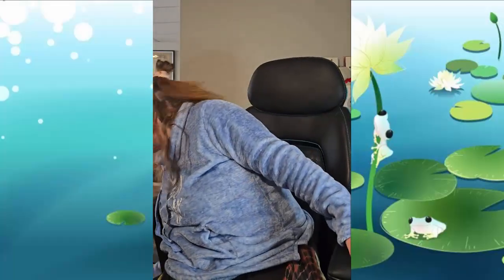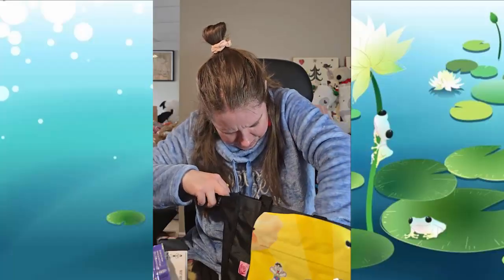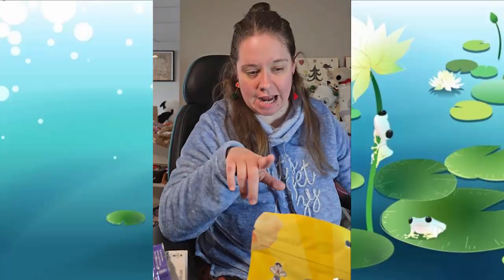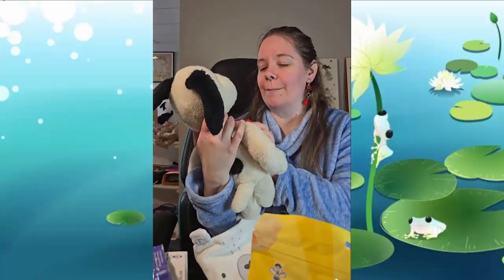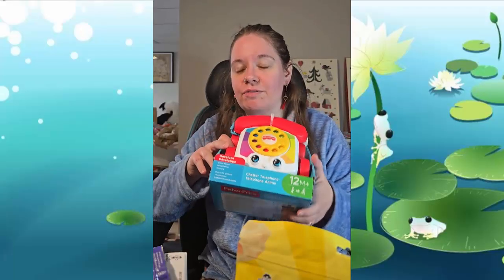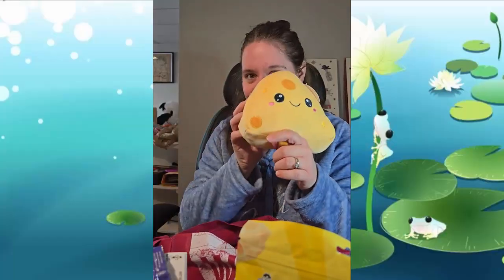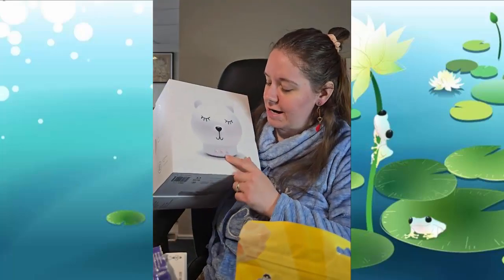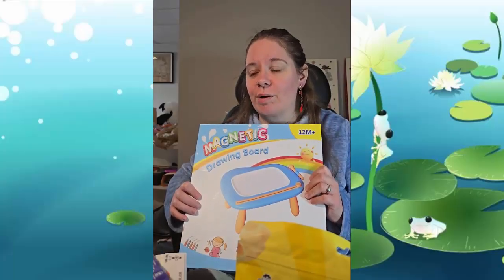Baby Haul Vlog: Christmas 2025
Toddler Christmas swag~